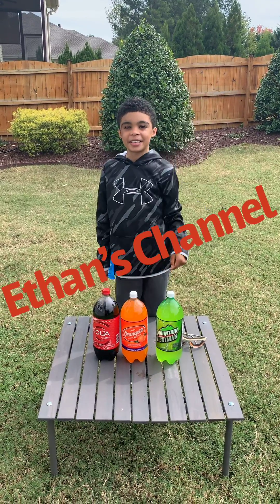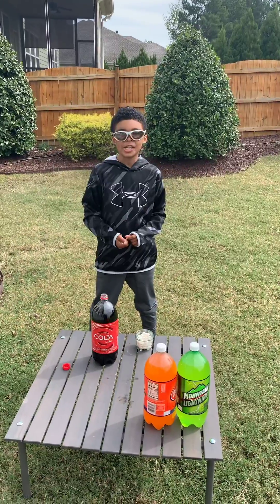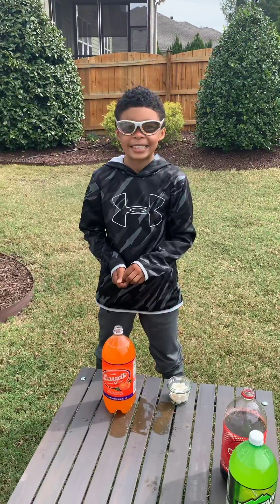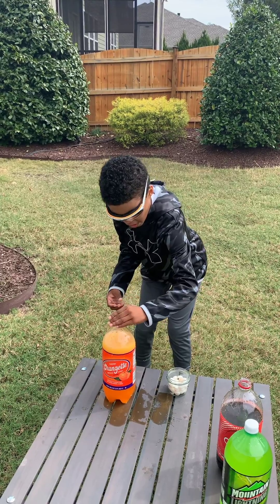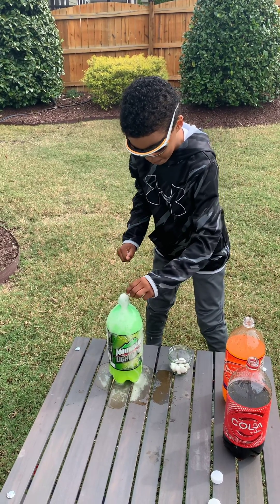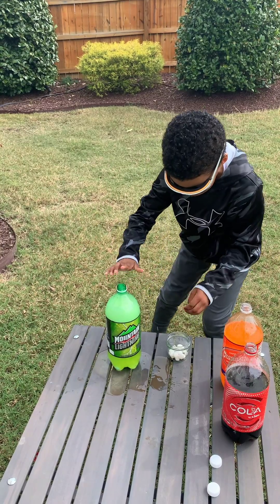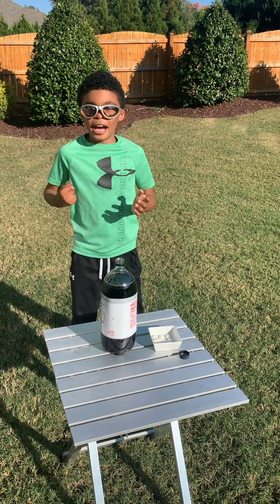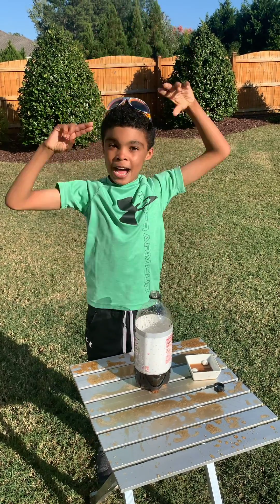Science Fun!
Ethan tries some experiments using Mentos and soda.